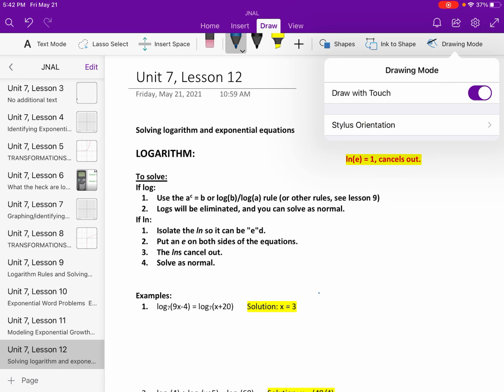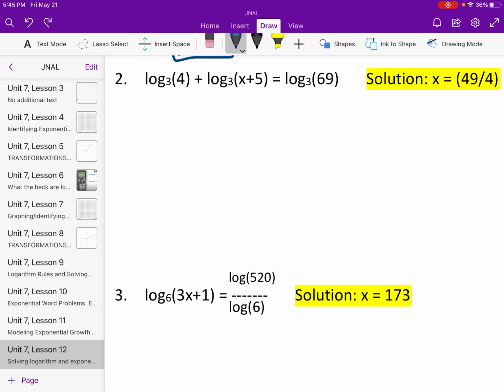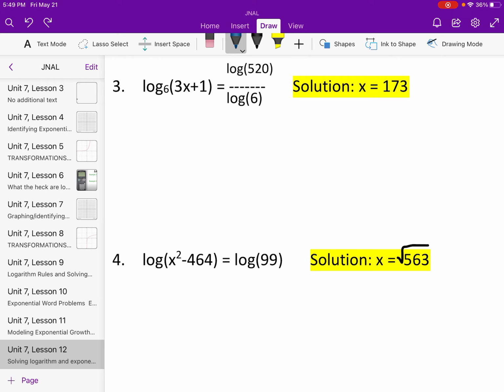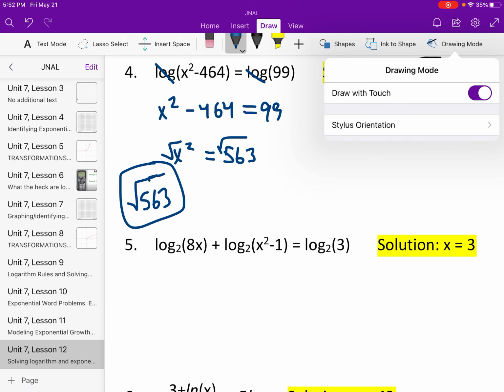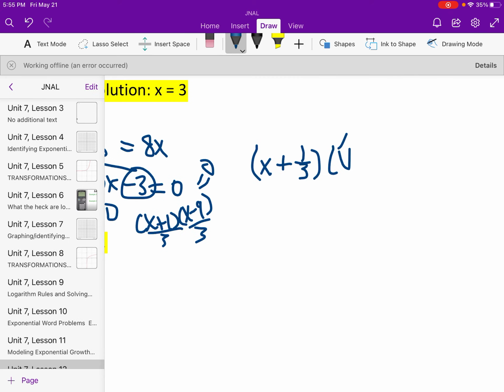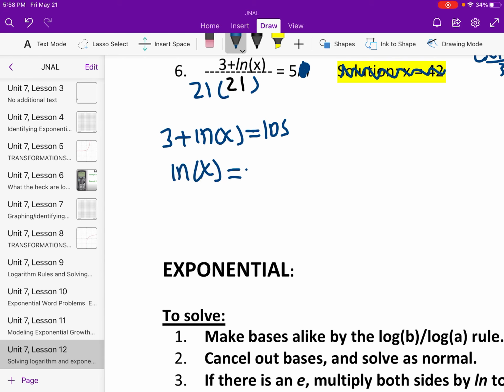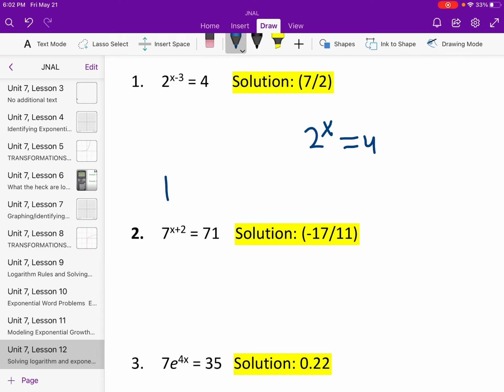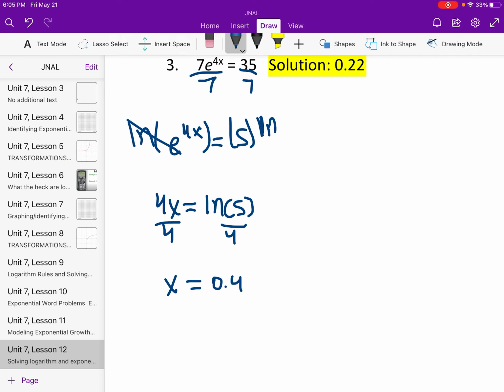JNAL ALG2: Unit 7 - Lesson 12: [❗❗𝗦𝗘𝗘 𝗗𝗘𝗦𝗖𝗥𝗜𝗣𝗧𝗜𝗢𝗡❗❗] Solving Logarithm and Exponential Equations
I apologize for this. Jacob Nash has failed you. He will not again!